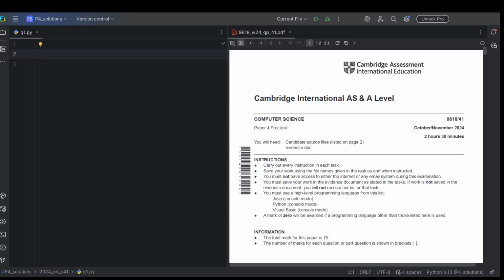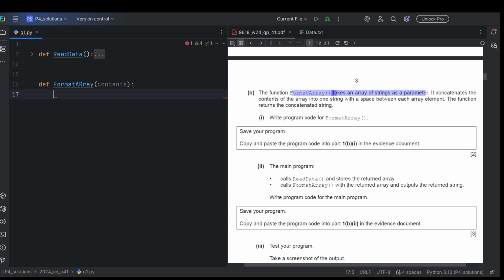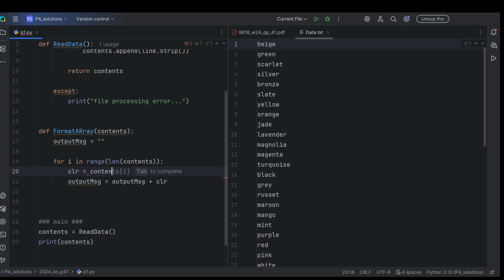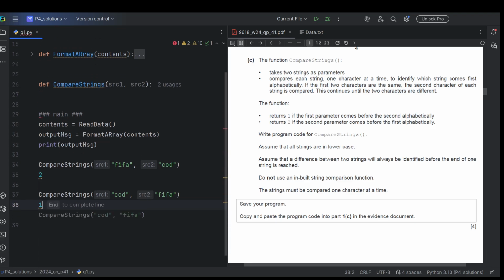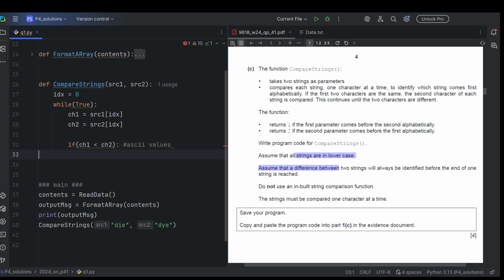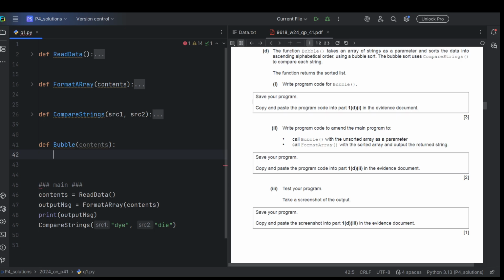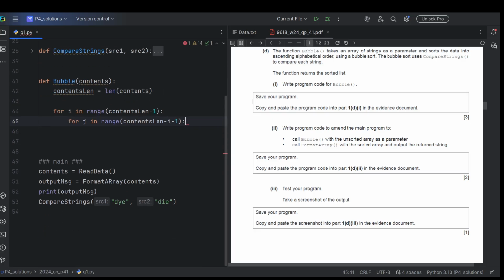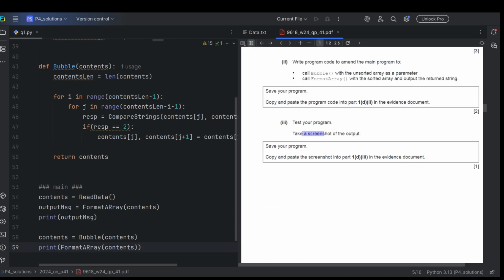Paper 41 Oct/Nov 2024 Python Q1 | A Level Computer Science 9618